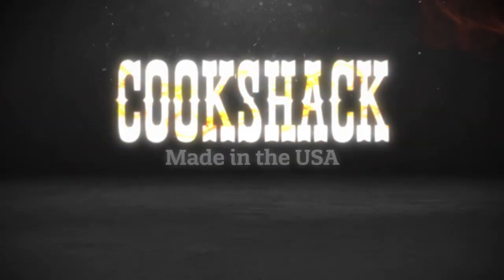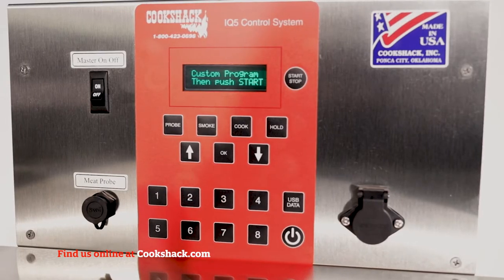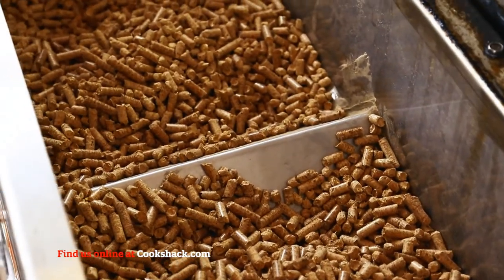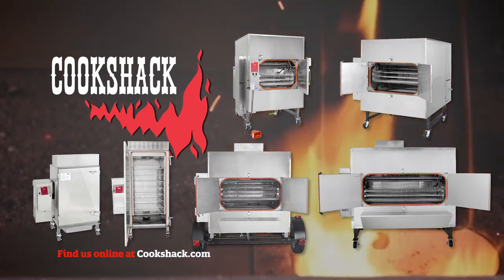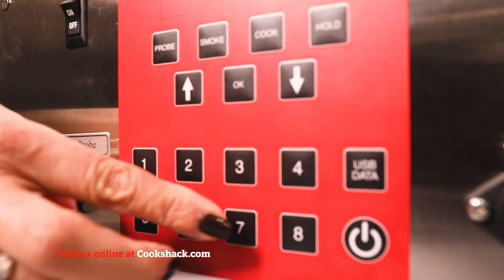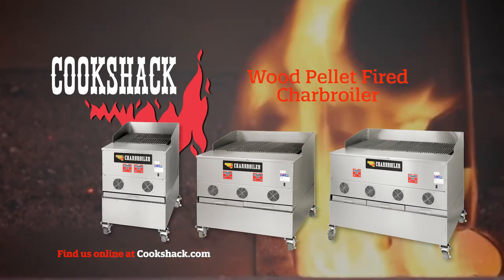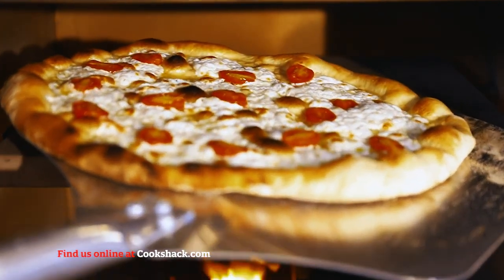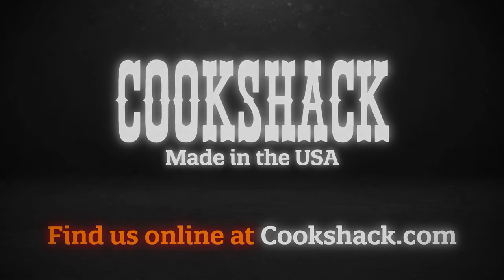Cookshack Commercial Products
Cookshack has manufactured commercial cooking equipment for over 55 years. Starting out with the electric smoker ovens and now offering pellet fired smokers, charbroilers and a pizza oven.